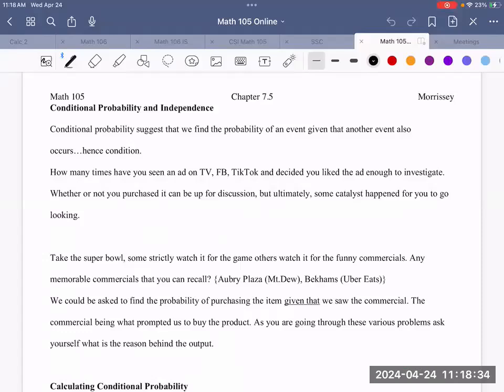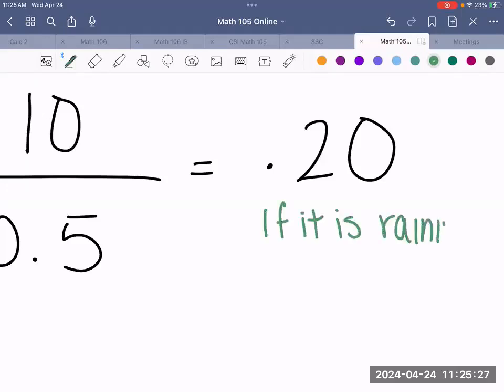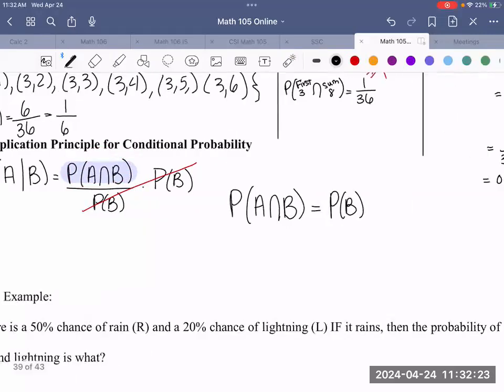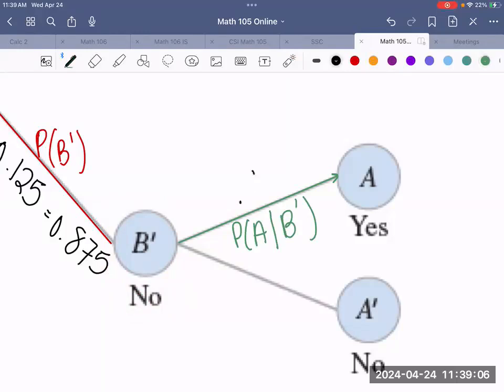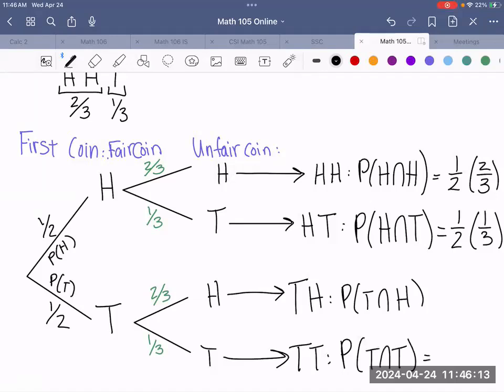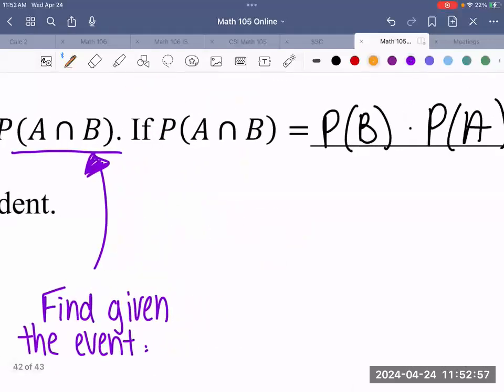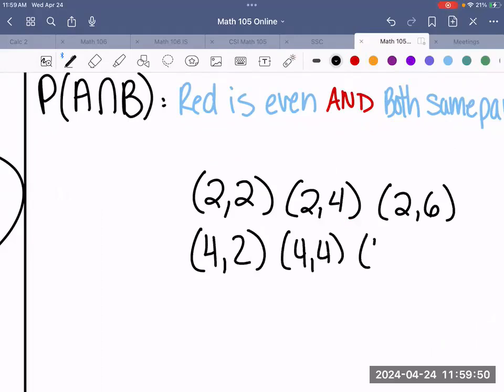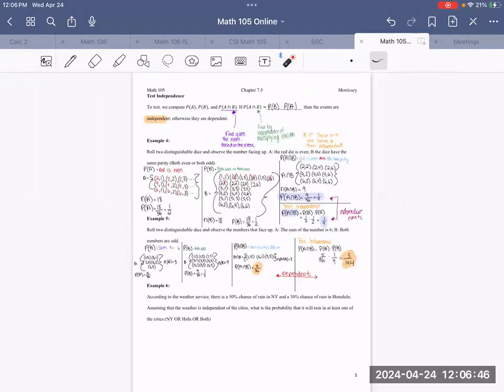Math 105 Chapter 7.5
In this video, we discuss conditional probability and how to test for independent events.